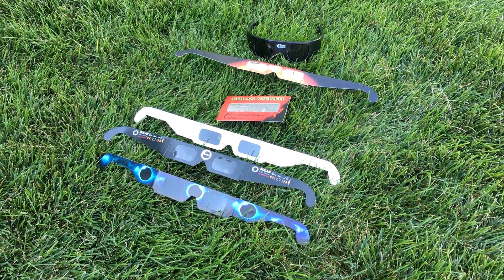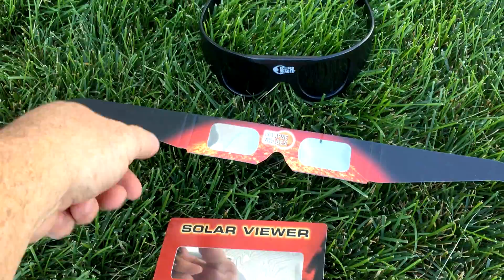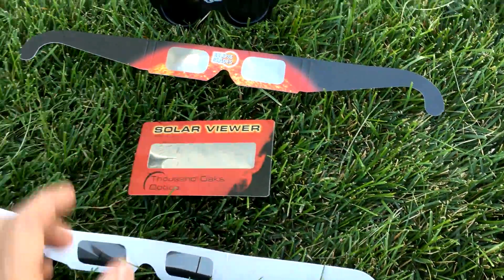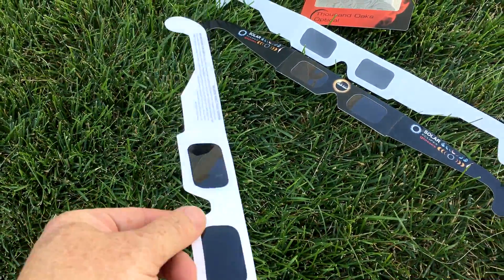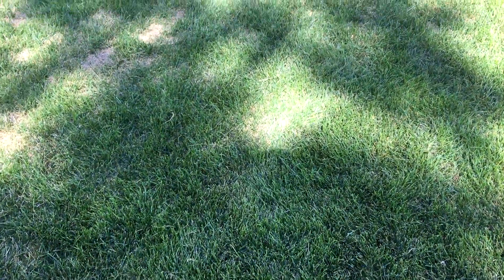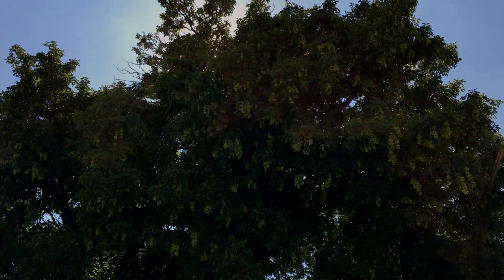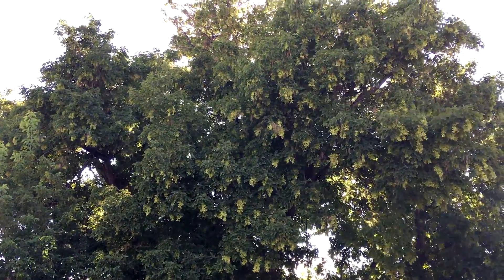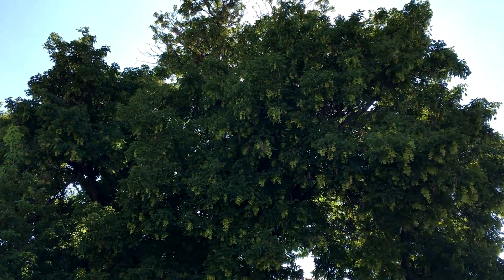How to tell if your Solar Eclipse Glasses are Dark Enough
Use this test at your own risk.